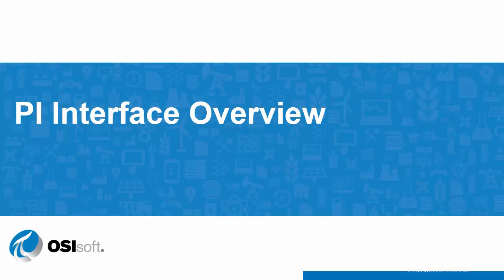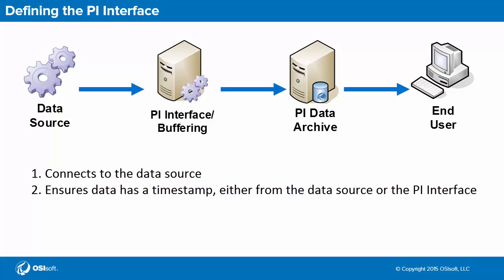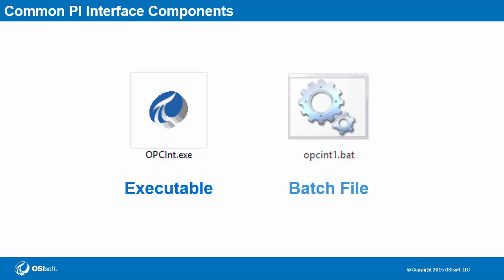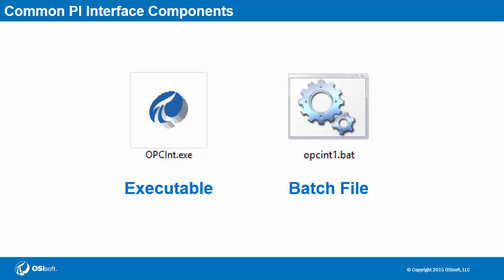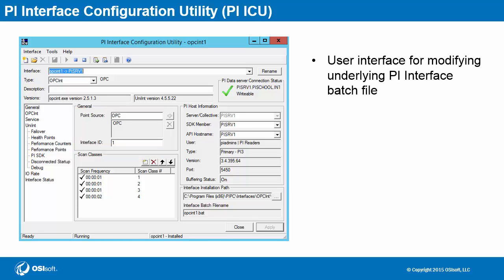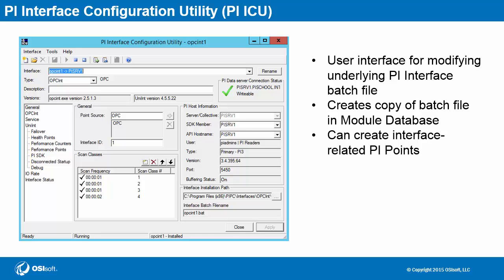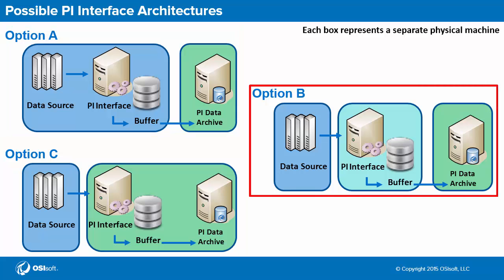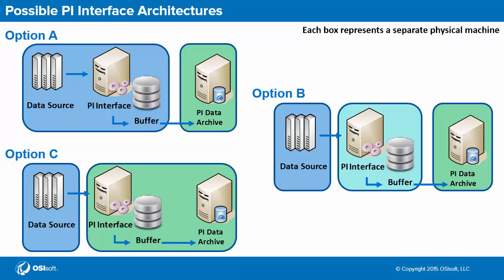OSIsoft: PI Admin II Online Course- Introduction to PI Interfaces & Interface Architectures